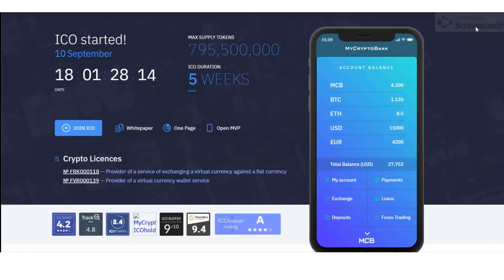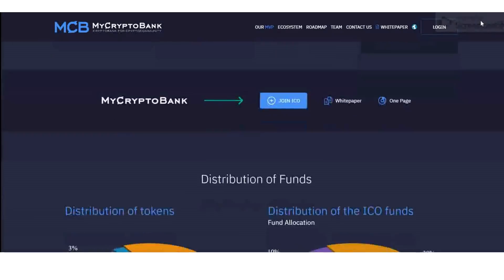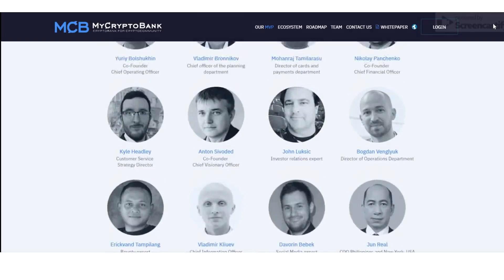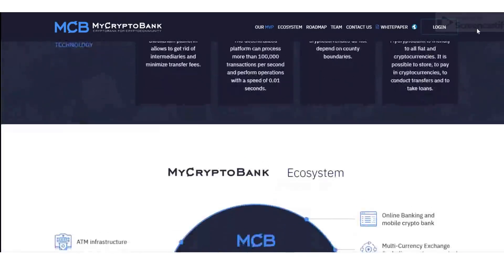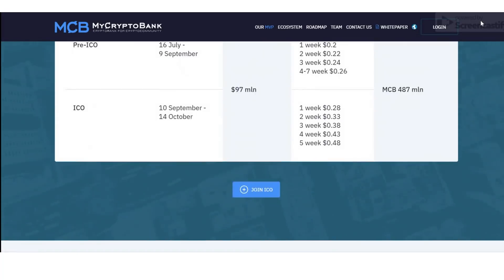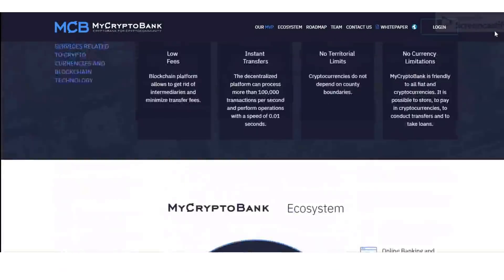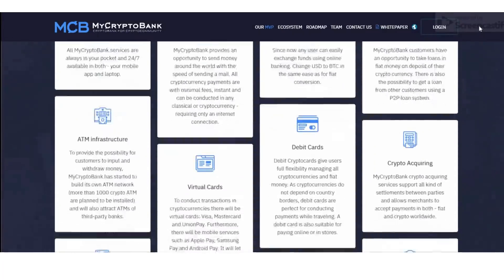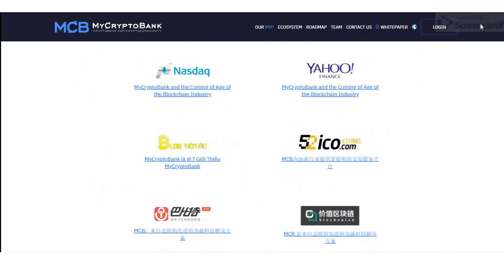MyCryptoBank - Bank for cryptocommunity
Creator  Details :

EOS : sipanila1234